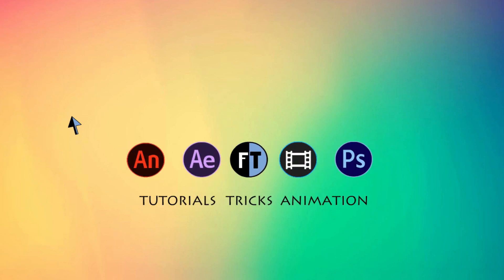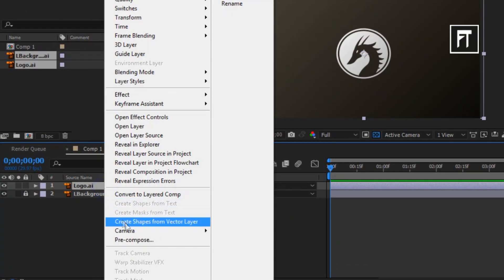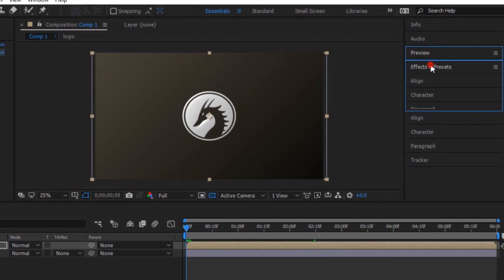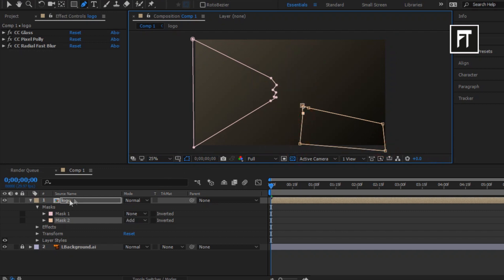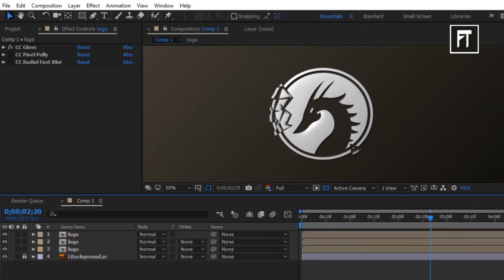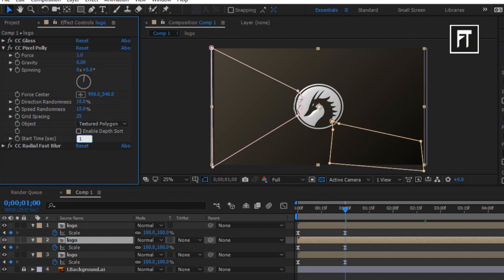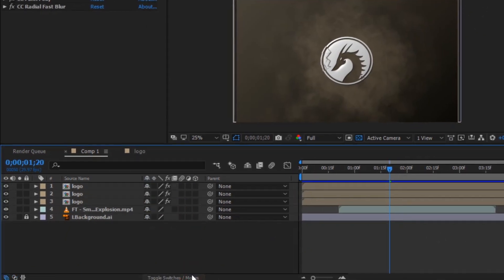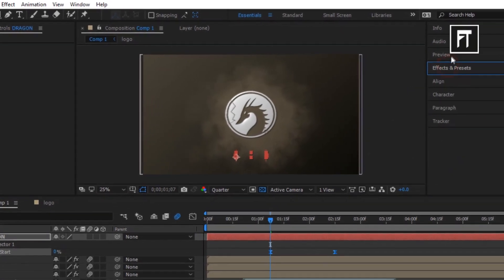Cinematic Logo Intro in After Effects - After Effects Tutorial - No Third Party Plugins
Welcome back again. So here presenting the brand new After Effects Tutorial. In this we are going to create " An  amazing Logo Animation with crack effect on it and it will an impact logo animation
This tutorial is going to cover, how to make the crack effect on your logo/text , how to create a shadow in after effects, how to create a metallic logo in after effects, how to create cinematic logo intro in After Effects.

Check this tutorial, and create the best you deserve.